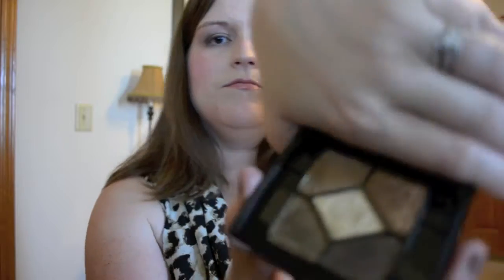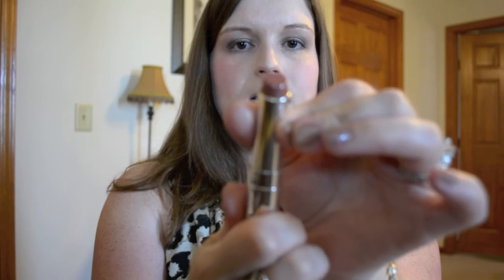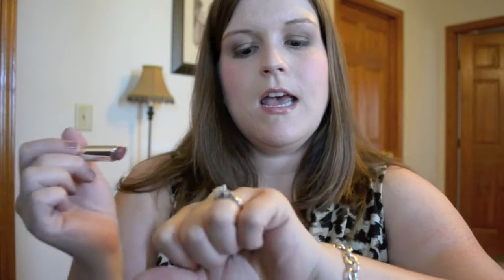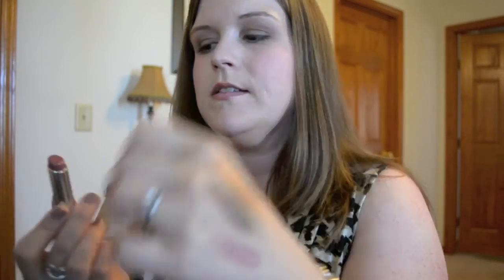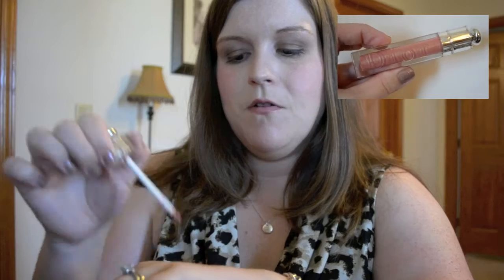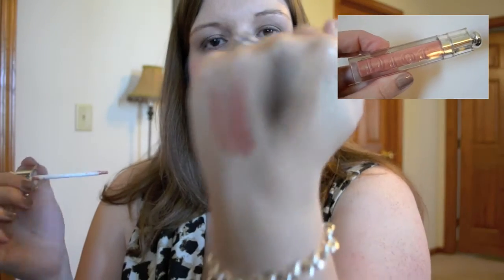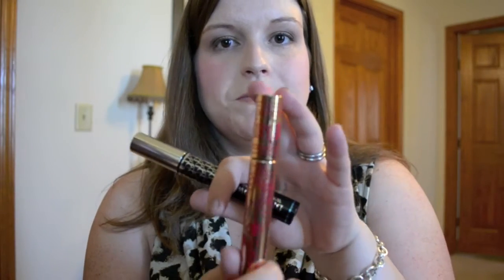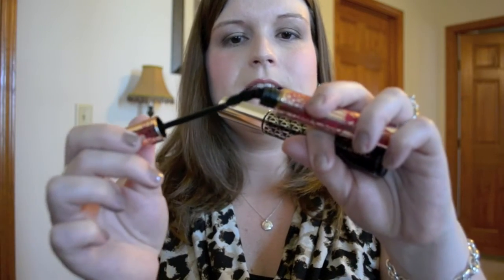Fav Pre-Fall Look #3 - Dior Fall 2012 Makeup Used!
My third favorite makeup look for pre-fall & Fall 2012, this time using Dior Fall 2012 collection items - Golden Savannah eyeshadow palette & Wild lipstick. I can't wait to wear this with a sweater & a scarf!

Makeup products used:
- Bare Escentuals Foundation & Mineral Veil
- Bare Escentuals Foundation & Full Face Brushes
- Dior Awakening Blush
- Too Faced Pink Leopard bronzer
- Too Faced Candlelight highlighter
- Dior Golden Savannah eyeshadow palette
- Urban Decay Sin eyeshadow
- Dior Wild lipstick
- Dior Addict Gloss #157
- Diorshow Mascara
- Fairy Drops Scandal Queen mascara
- Ulta Charcoal eyeliner